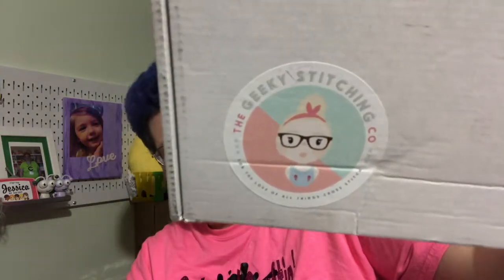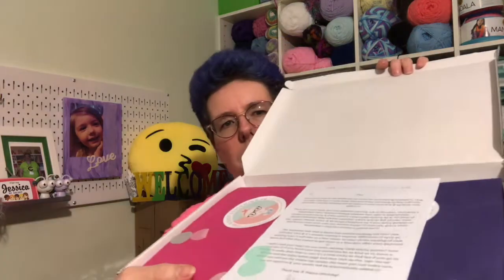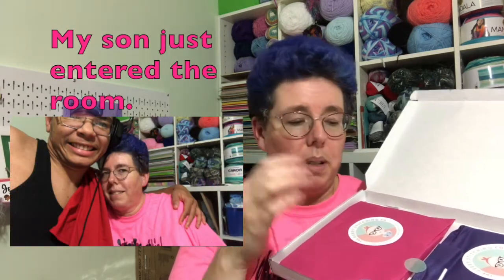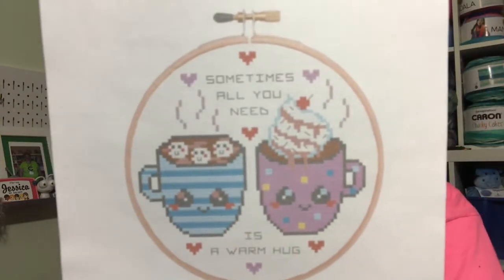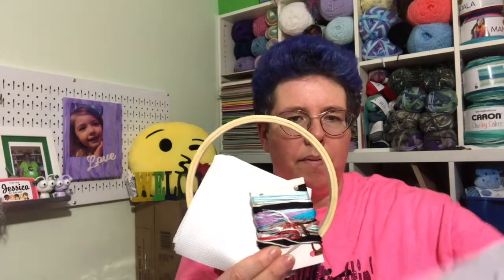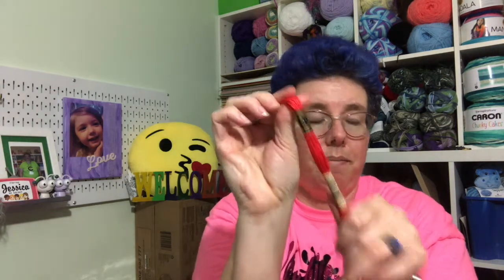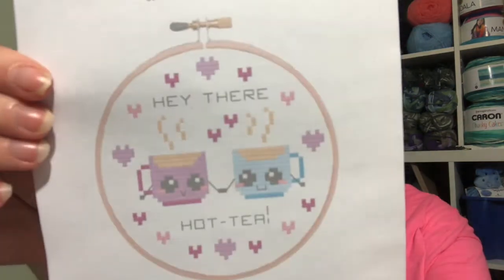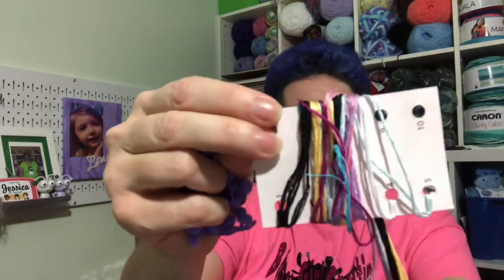The Geeky Stitching Company UNBOXING - October 2018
The Geeky Stitching Company is a company that offers cross stitch patterns and supplies. The also have project subscriptions for adults and children as well a PDF pattern subscription.